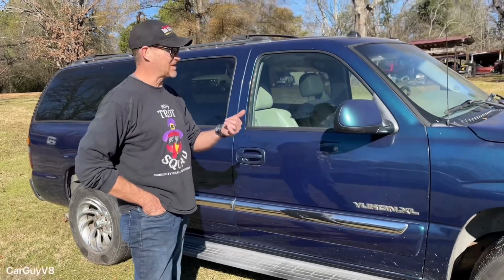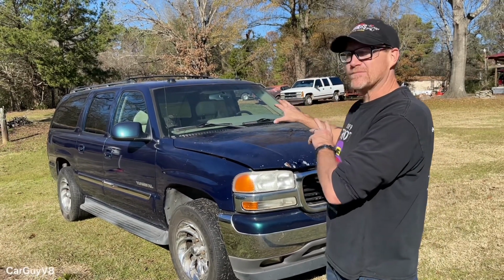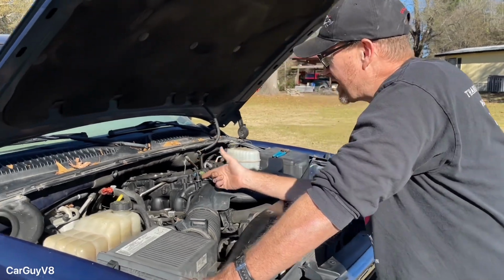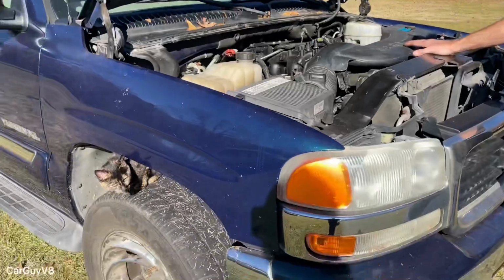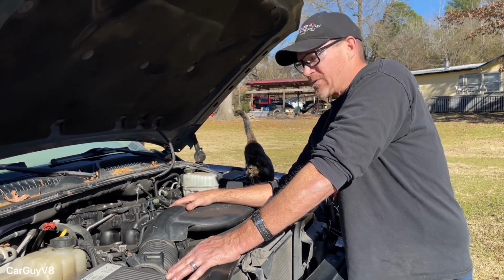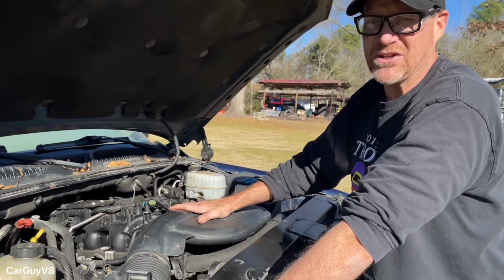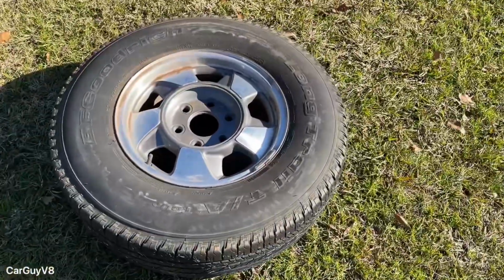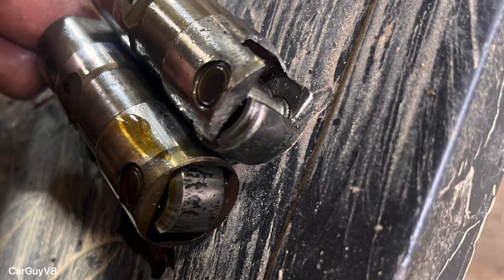LS Knocking Noise - $1,500 5.3 Yukon Has Strange Issues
This 2004 GMC Yukon has a weird issue with it’s 5.3 v8.

0:00 Intro
0:26 2004 Yukon Overview
2:18 The Problem
2:38 Diagnosing The Problem
3:30 The Camshaft
3:45 Budget Top End Rebuild
4:38 Same Problem…
4:59 The Real Issue
5:25 Putting It Back Together Again
6:18 Future Plans For The Yukon
9:24 A Similar LS Issue